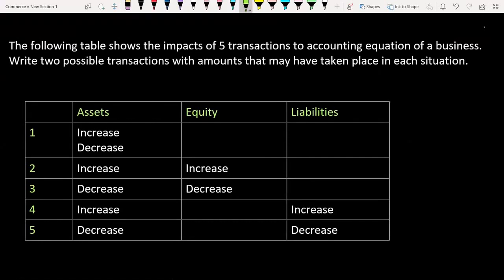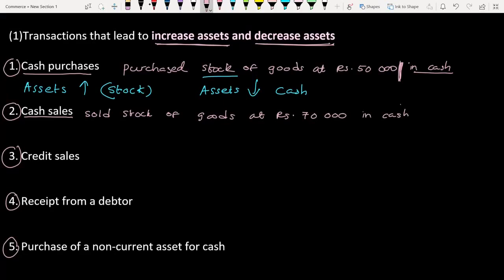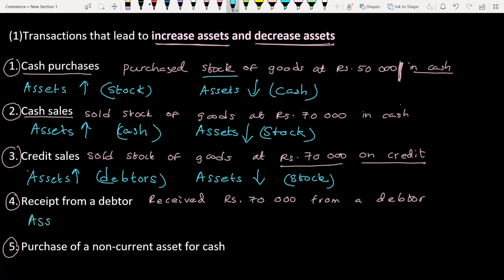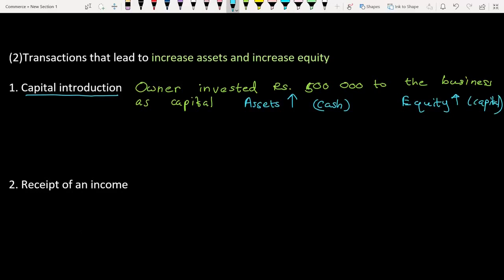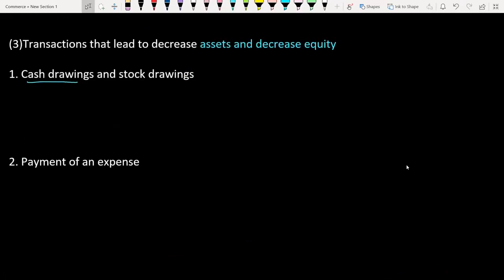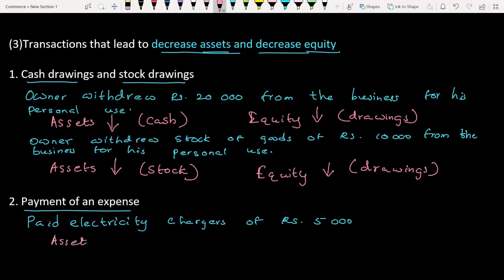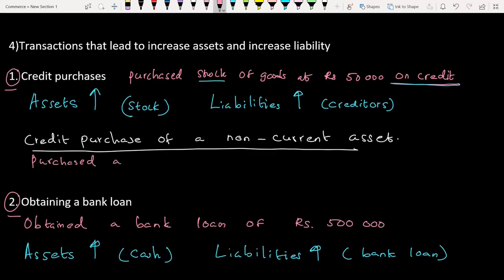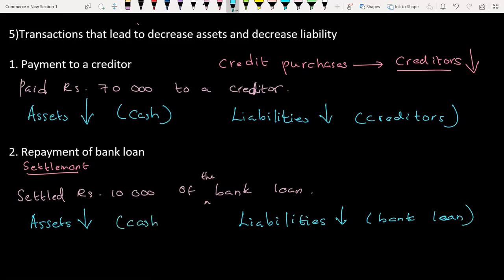How to Identify Transactions According to their Impacts on the Accounting Equation? | Part 3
How to Identify Transactions According to its Impacts on the Accounting Equation? | Part 3